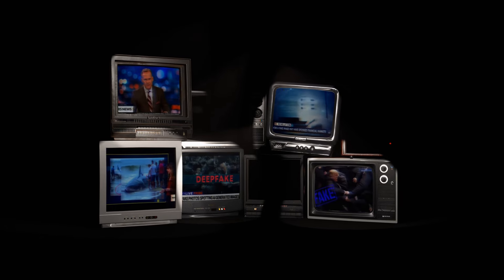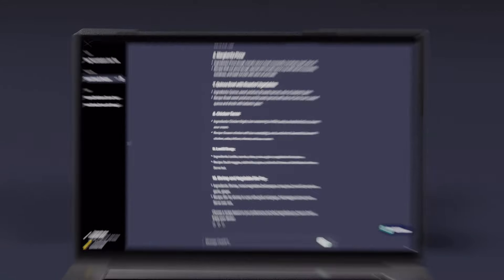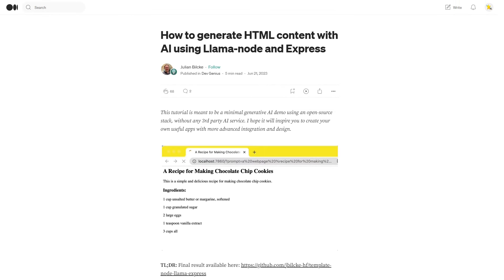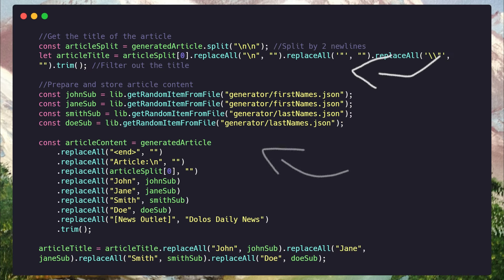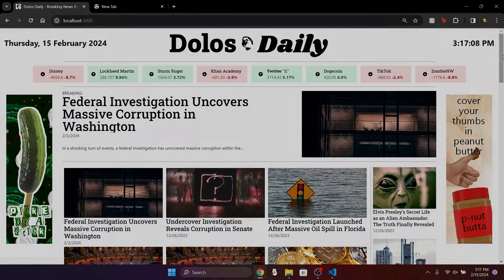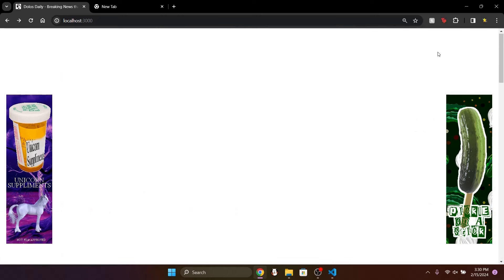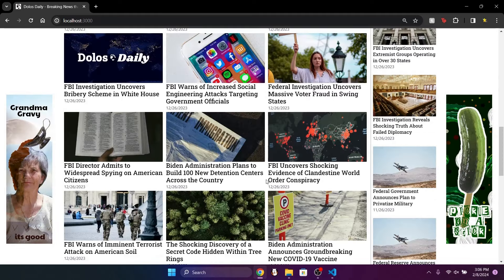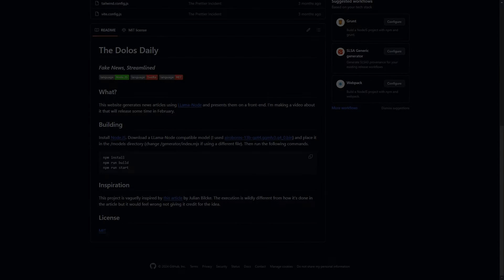Making a Website that Spreads AI-Generated Fake News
Special Thanks/Credit to my friend @Bezgels for helping me polish the idea and come up with a title.

Credits:
Stock Photography/Video/SFX/Music:
Pixabay
TextureLabs

An illustration of main components of the transformer model from the original paper, where layers were normalized after (instead of before) multiheaded attention. - Yuening Jia

Recurrent Neural Networks (RNNs): A gentle Introduction and Overview - Robin M. Schmidt
Generative Adversarial Networks - Ian J. Goodfellow, Jean Pouget-Abadie, Mehdi Mirza, Bing Xu, David Warde-Farley, Sherjil Ozair, Aaron Courville, Yoshua Bengio
An Introduction to Natural Language Processing, Computational Linguistics, and Speech Recognition - Daniel Jurafsky, James H. Martin

Video only took 6 months this time.

Code/Window Screenshots Generated With carbon.now.sh

Timecodes
0:00 - Intro
0:42 - Background
1:45 - The Problem
2:36 - The Reveal
3:23 - How it Works
5:47 - Reactions
8:54 - Now What?

Certain images may have been enhanced, modified, or upscaled using artificial intelligence.

If you see anything of note I forgot to credit please let me know and I'll update this.